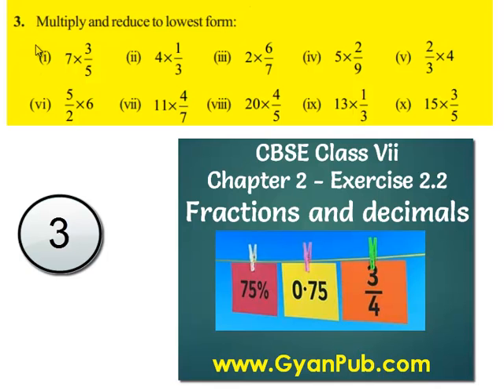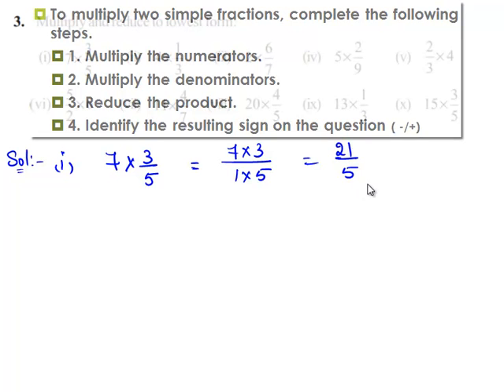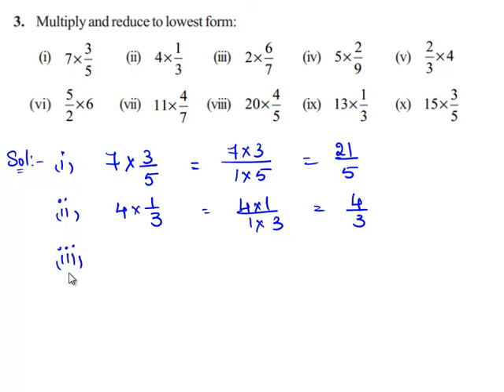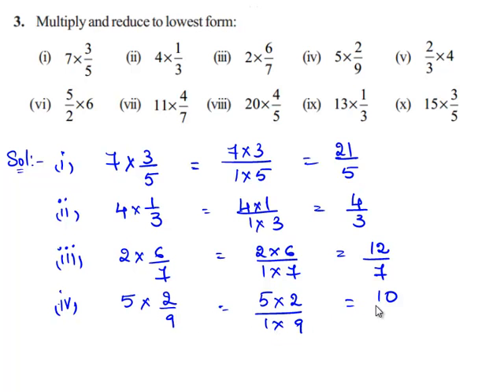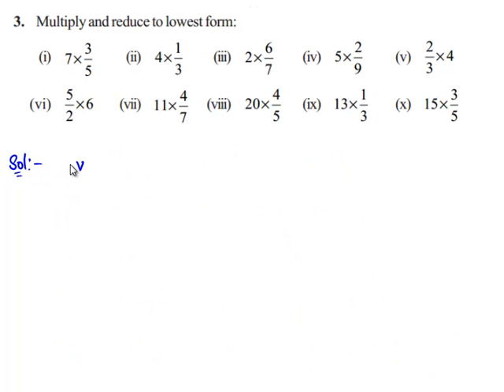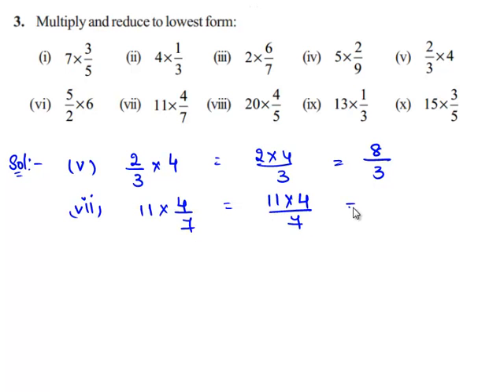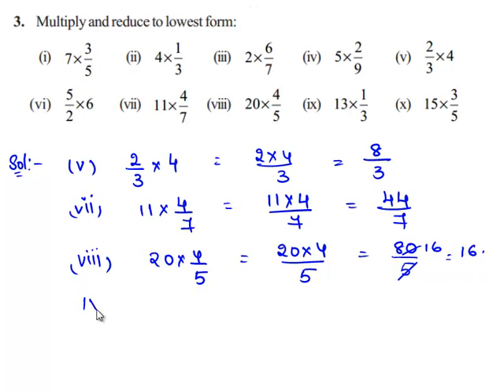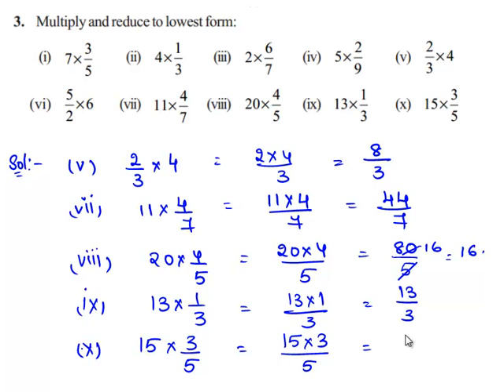Multiply fractions by whole numbers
NCERT Solutions for Class 7th Maths Chapter 2 Fractions and Decimals Ex 2.2 Q3
3. Multiply and reduce to lowest form